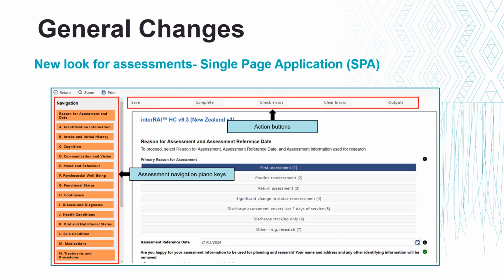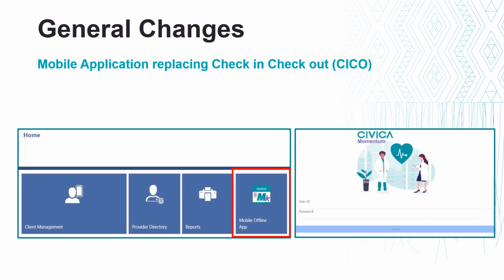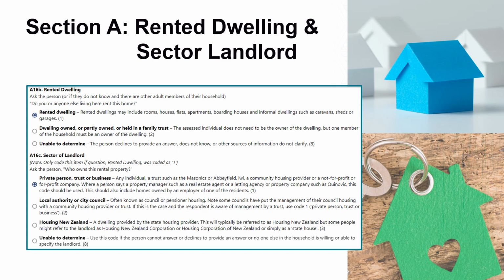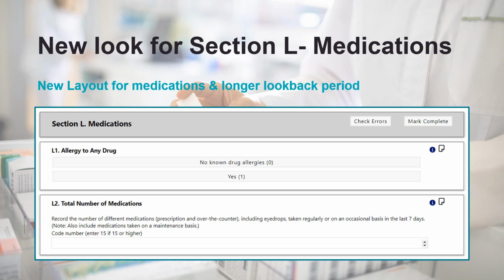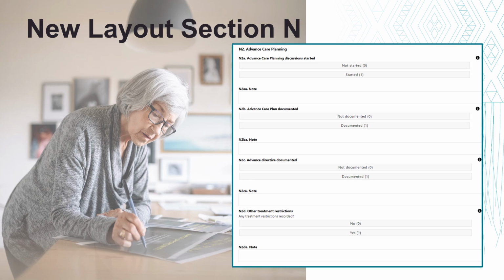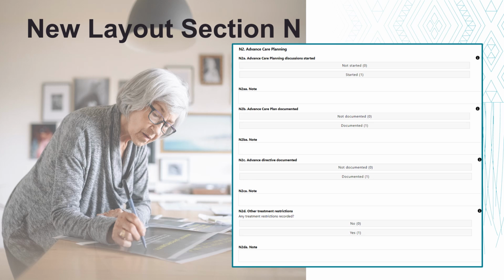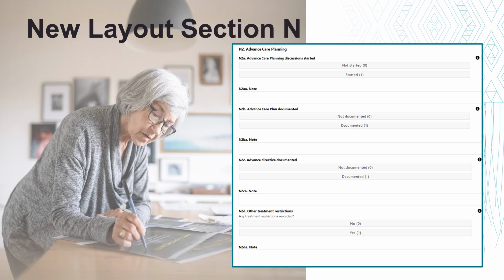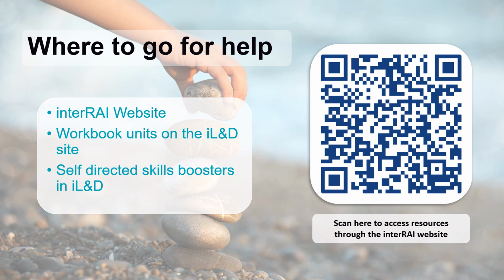Palliative Care Assessment - Software Upgrade Skills Booster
Software Upgrade 2024 Skills Booster for Palliative Care Assessors